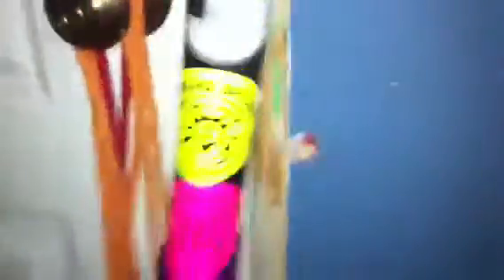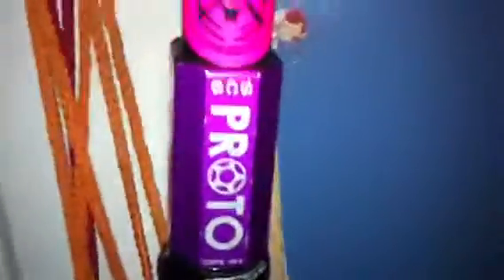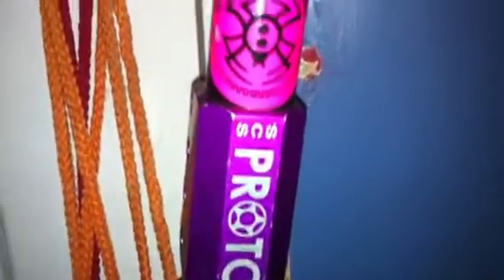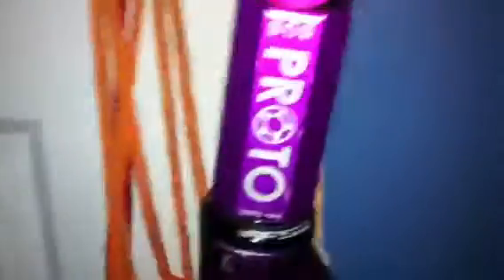Scooter check 2013 I Luke Davis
Scooter check, new vids coming out